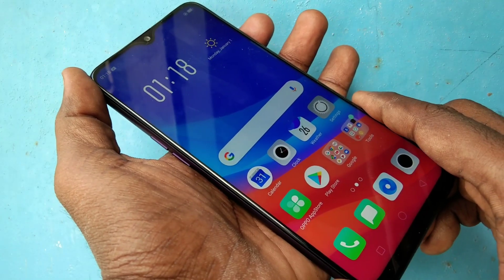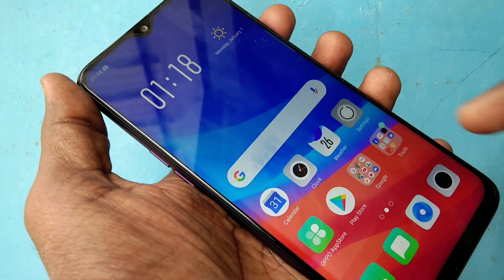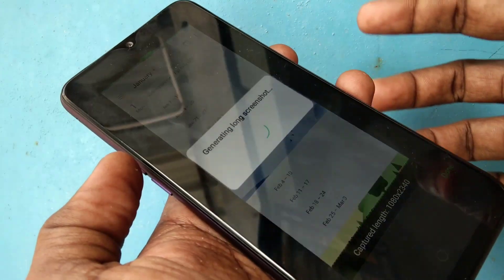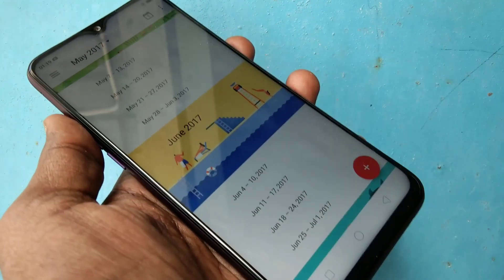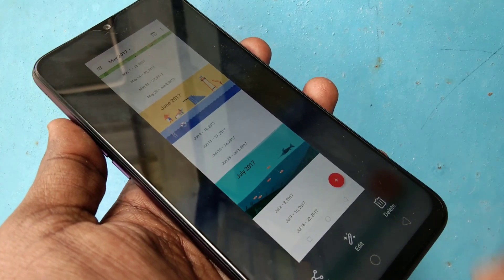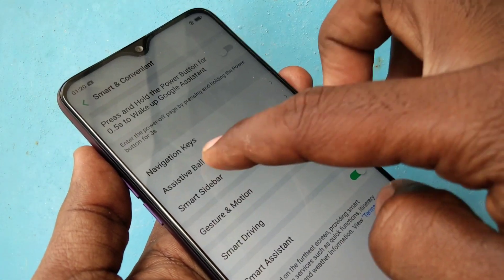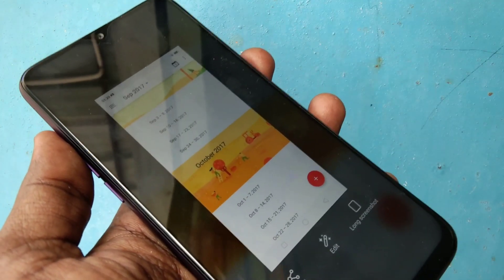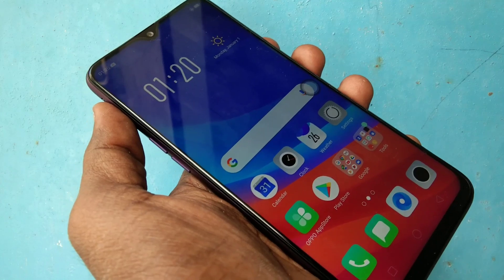How to take screenshot in Oppo F9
How to take screenshot in Oppo F9: Looking for the method of taking screenshot in Oppo F9? Here is an awesome video tutorial from 5-minutes tech to explain how you can perform Oppo F9 screenshot. There are three Methods for taking a screenshot or screen capture in this Oppo F9. First Method is using hardware keys (power button + volume down button). You have to press these two buttons together for 1-3 seconds for taking or caputuring the screen that you want to record. Otherwise there is another method too to take a screenshot. By this method, you can use your three fingers sliding vertically download along with the screen of the page you want to take as a shot. Thirdly, you can use Assistive Ball method. Activate Assistive ball through settings  of your Oppo F9 smartphone and take screenshots. So why wait, go on watching the demo on how to take screenshots and long Screenshots in Oppo F9 and make use of it for your purpose.